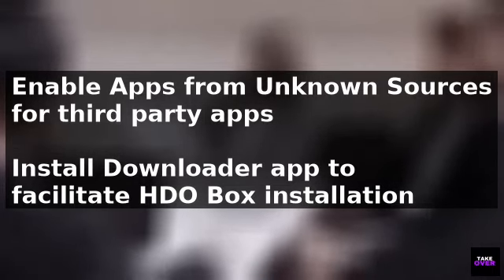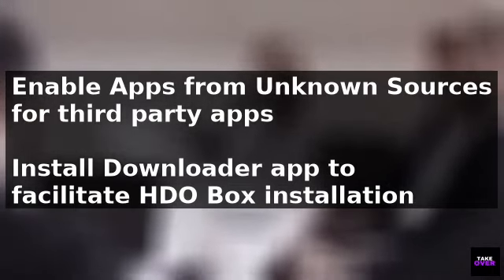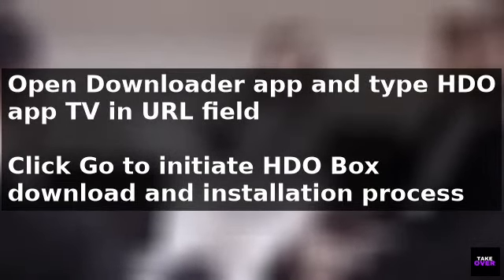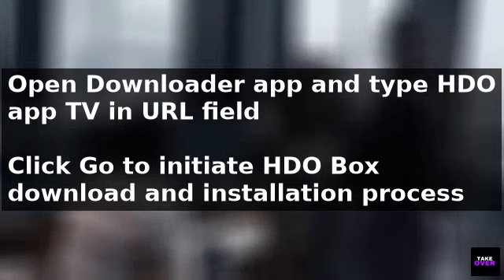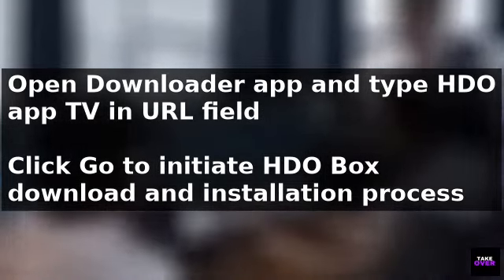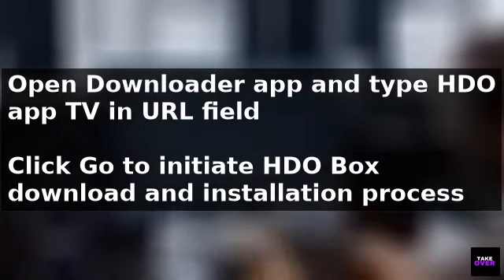How To Install HDO Box On Firestick (2025)